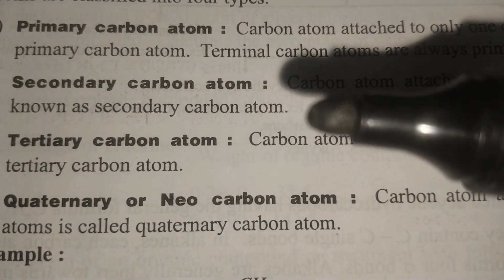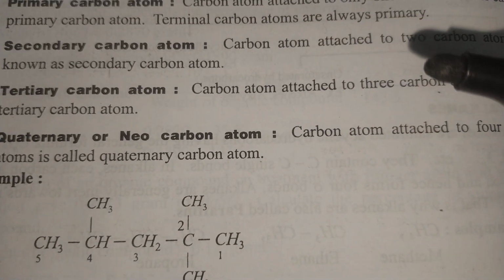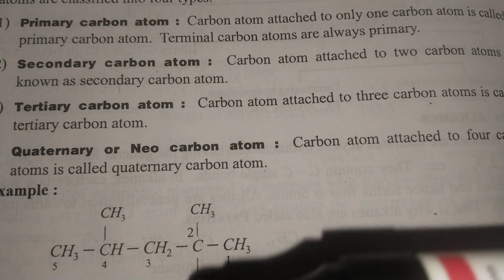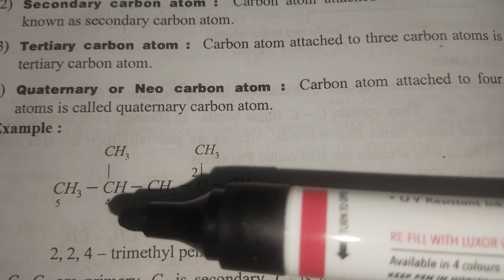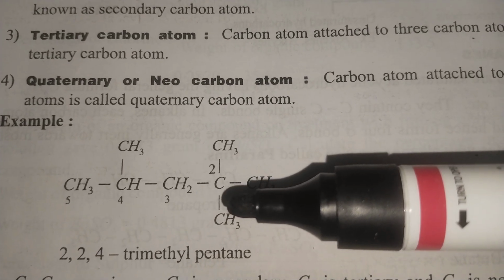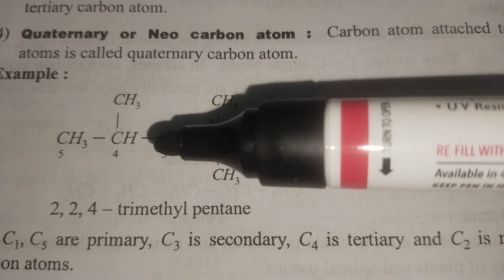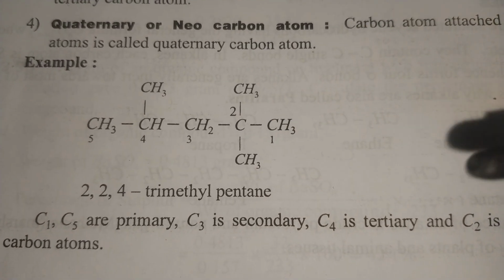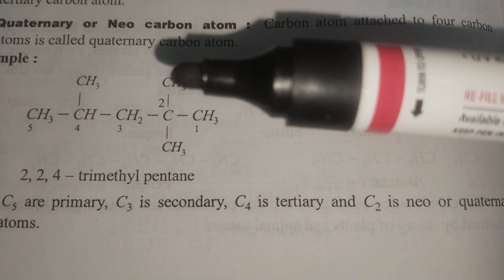2,2,4 tri methyl Pentane, Neet jee25. cal the primary, secondary, tertiary,quaternary carbons?